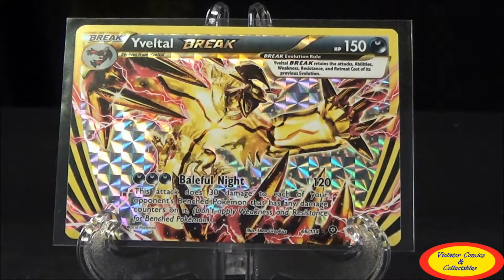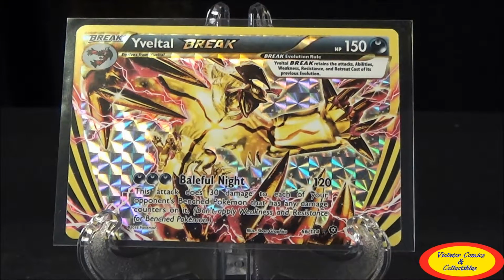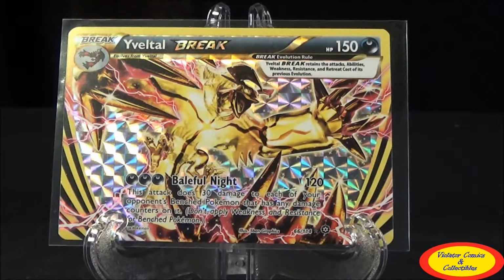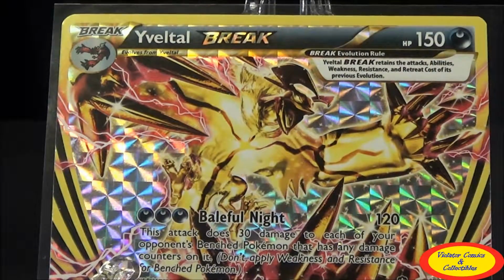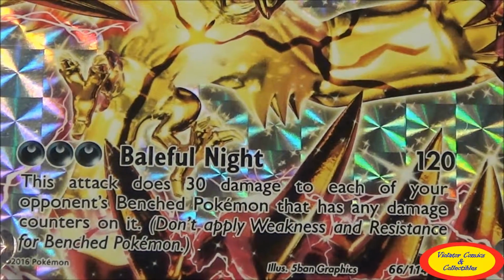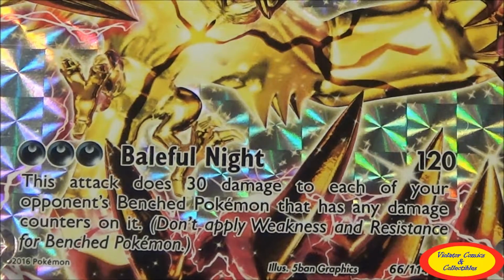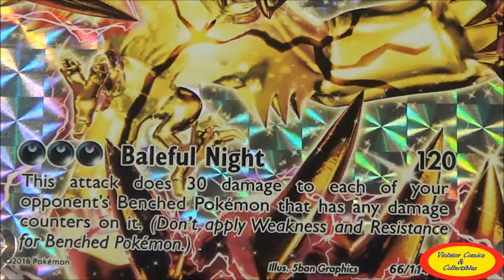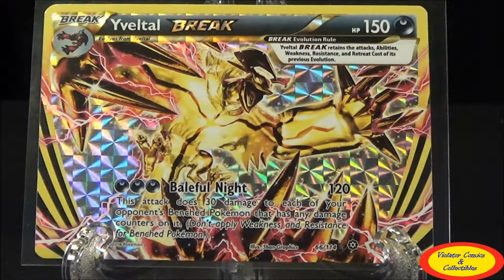Game Review: Pokemon TCG Yveltal BREAK Rare Holo Card / Steam Siege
Reviewing the Pokemon TCG Yveltal BREAK Rare Holo Card from the Steam Siege expansion.

Check us out on EBAY - violator_comics_collectibles